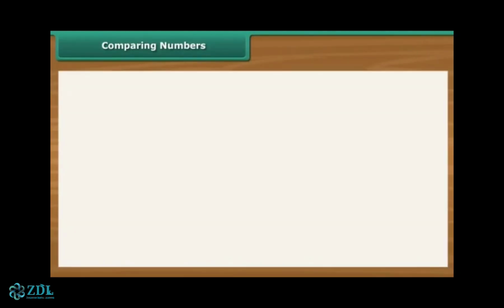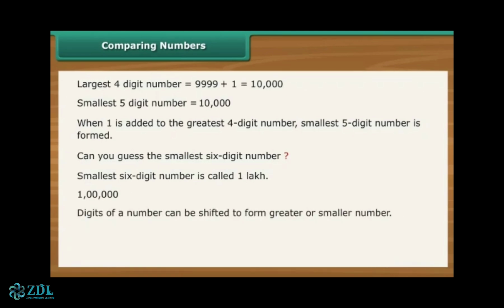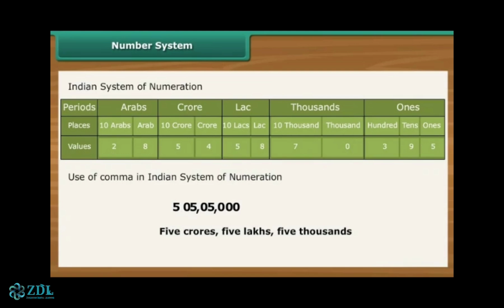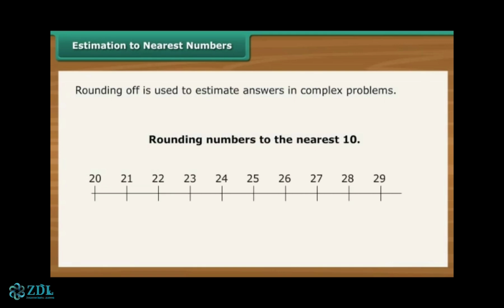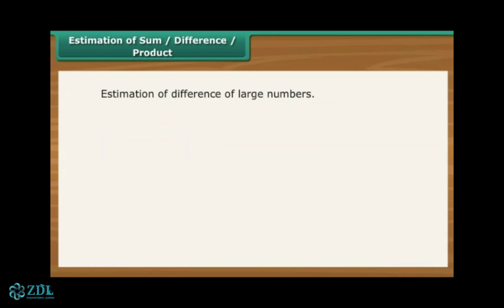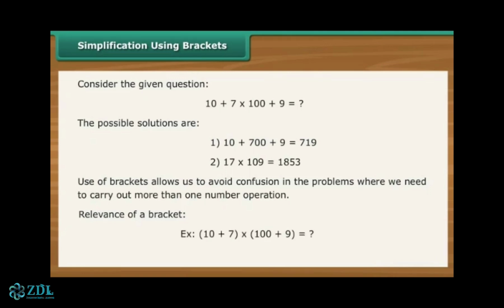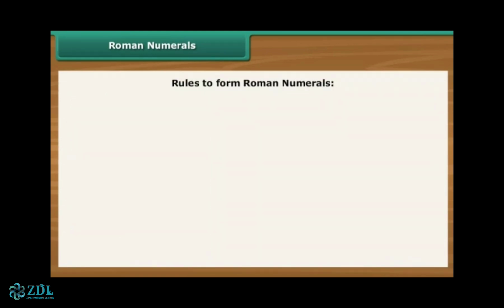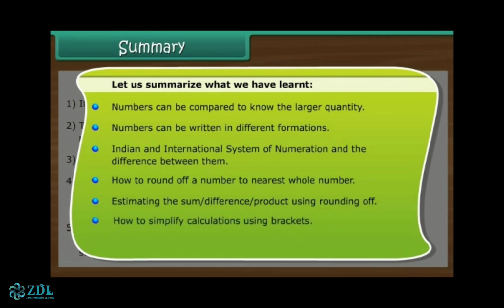CBSE Class 6 Maths: Chapter 1 - Knowing the Numbers - Animated English Class - My Vaathi - ZDL